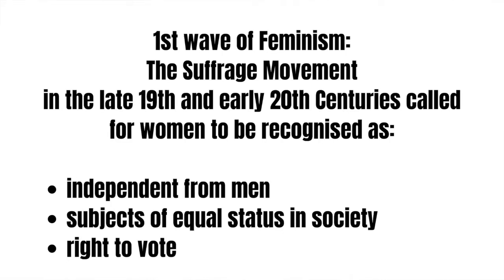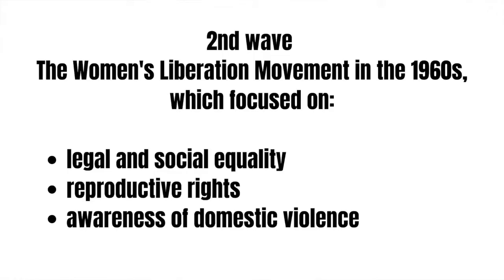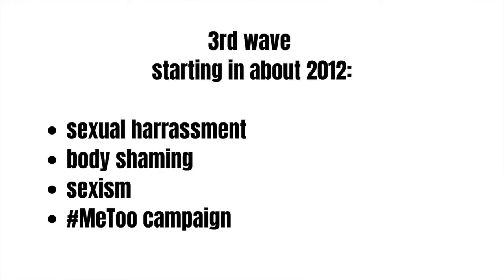Talk about Gender Equality - English Vocabulary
Discover the ONE programme that will help you reach your highest English potential

Watch to learn vocabulary about gender equality, feminism and more. Enjoy!

THE CONFIDENT ENGLISH TRAINING PROGRAMME is now OPEN! Schedule a FREE Consultation call see if we're a good fit! (serious applicants only) ➡️

Say hello!

Download your FREE Guide:
How to Revolutionise Your English - 8 Steps to Success